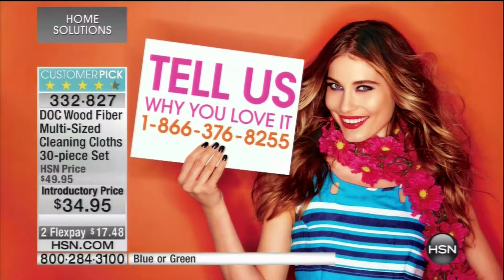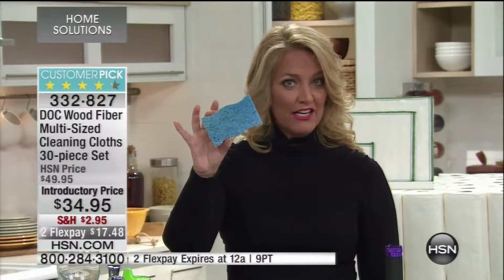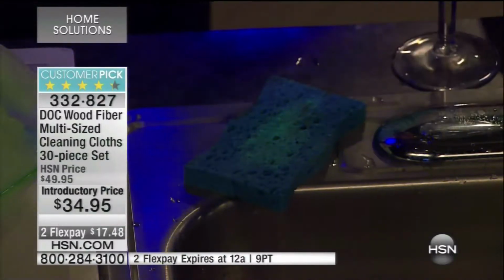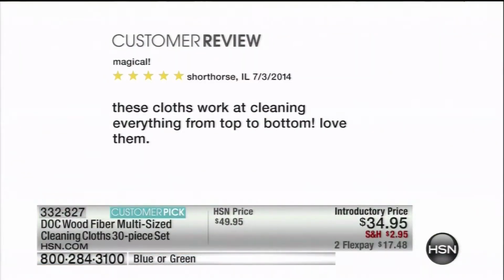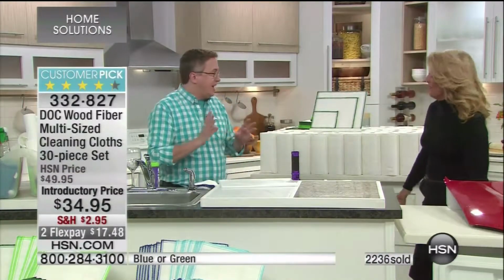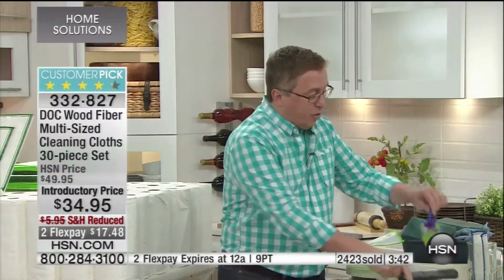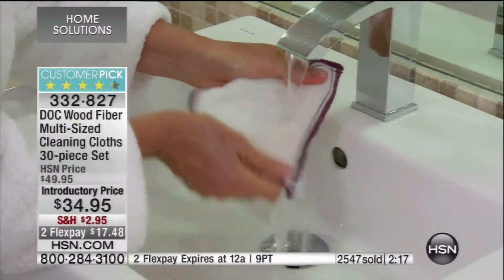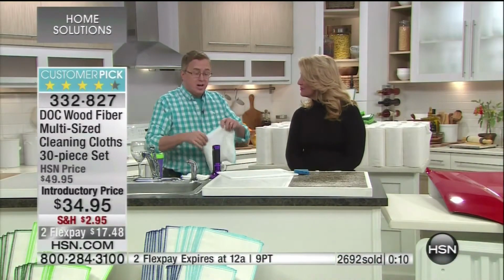DOC Cloth HSN 9/14/14 9am